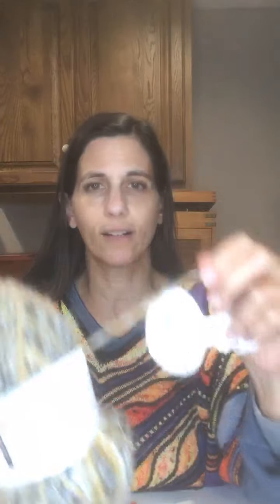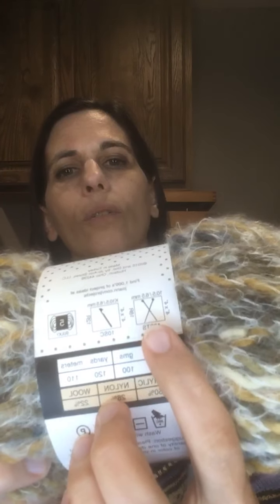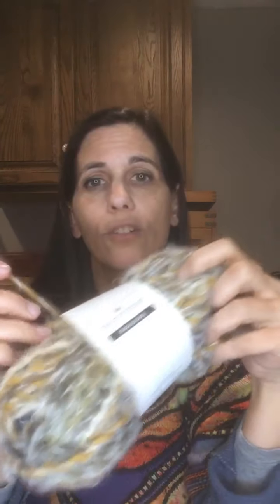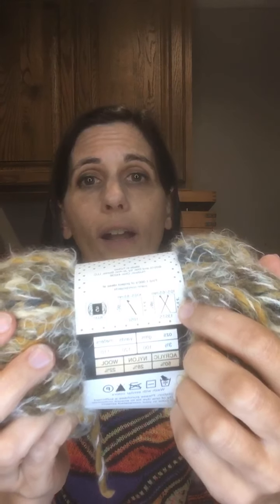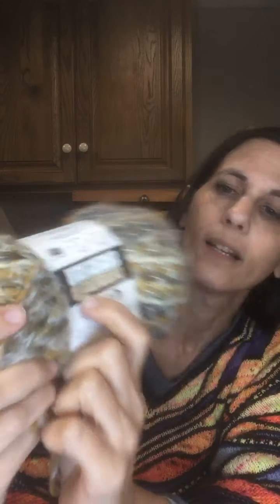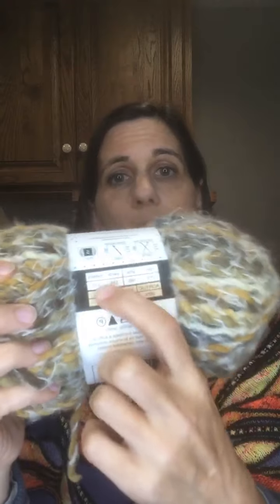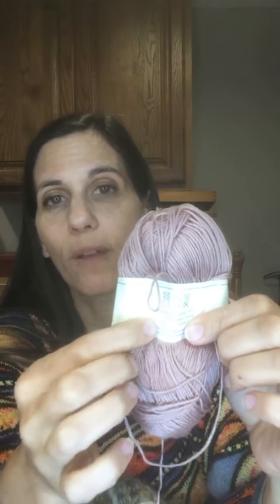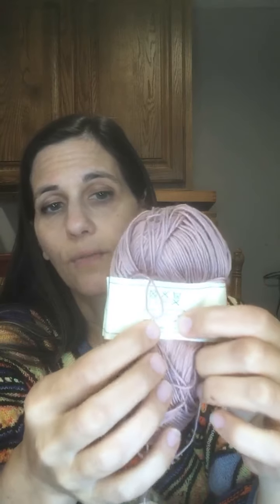Yarn Labels - what do all those symbols mean?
So you’re standing there in your yarn shop looking at all the beautiful yarns and all the sizes and all the colors and you have no idea which one you should use and you look at the label and it looks like some kind of strange language.
How do you read the label?
How do you know what those symbols mean?
How do you know what knitting needles to get for that yarn?
This video will help you figure that out!

If you would like to learn how to knit cables, but aren't sure where to begin, join me in a free knit-along where you can get a taste of knitting cables as you knit some cute coasters: